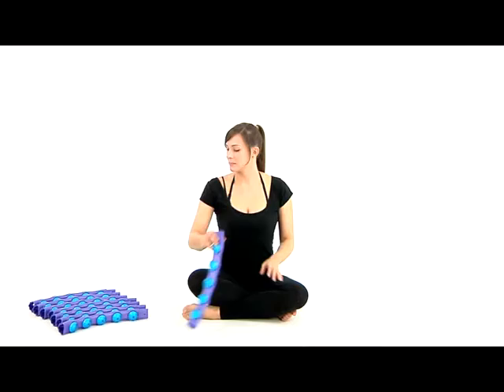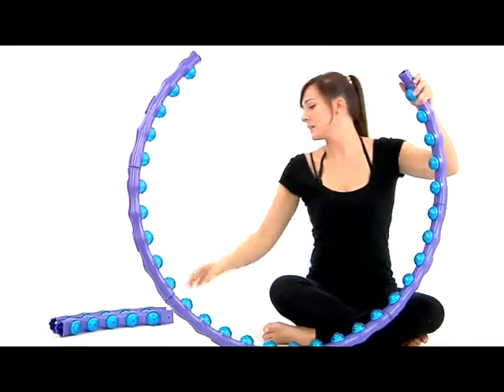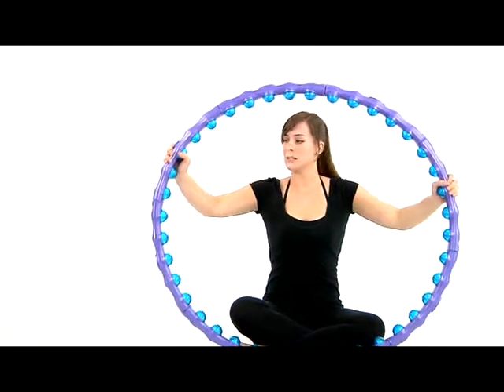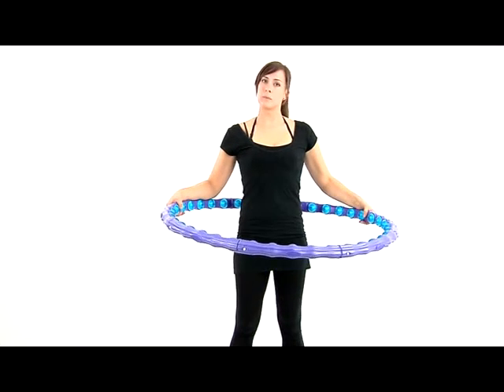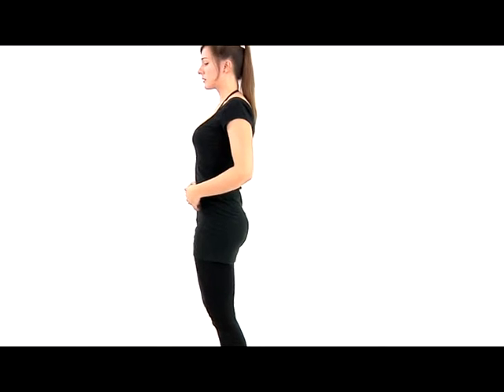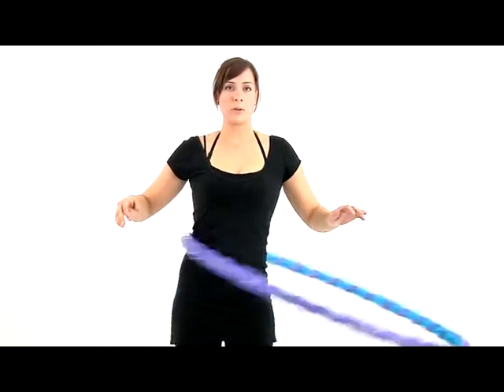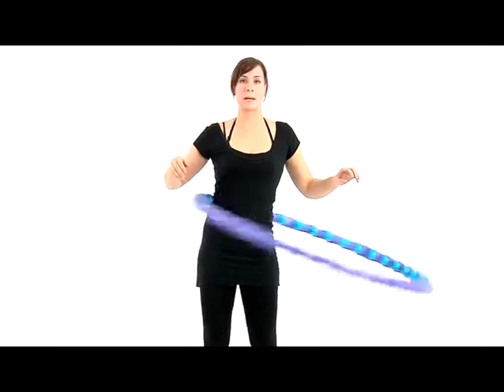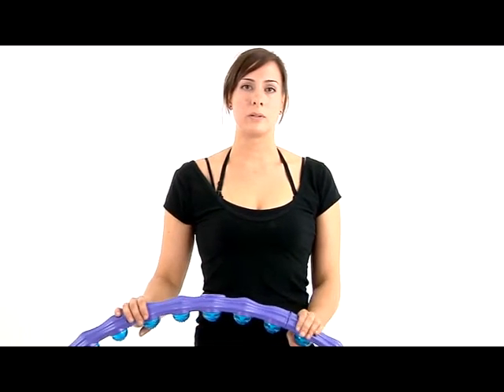Weight Hoop WH-03